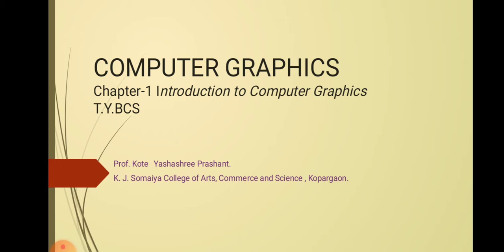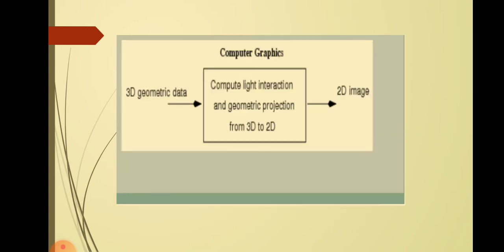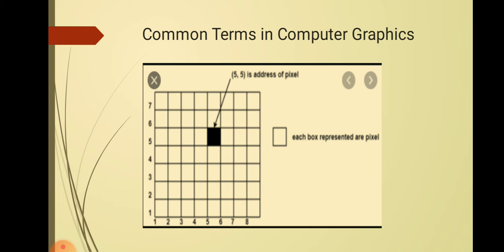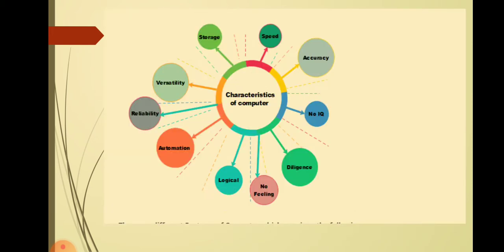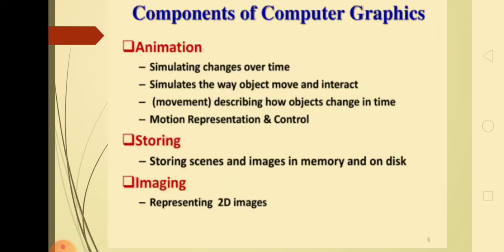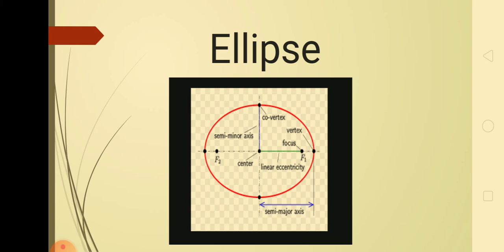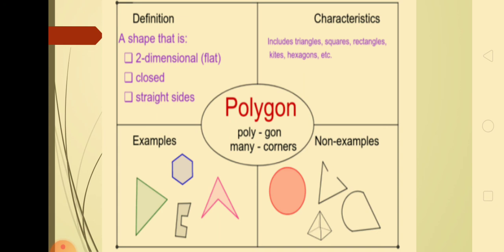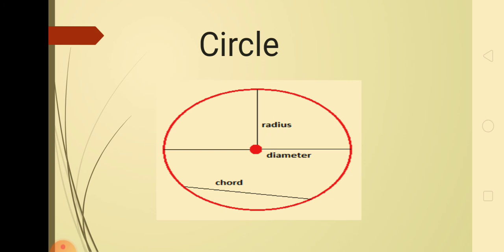Lecture -2 Introduction to computer Graphics (T.Y.BCS)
K.J. Somaiya College of Arts, Commerce and Science , Kopargaon